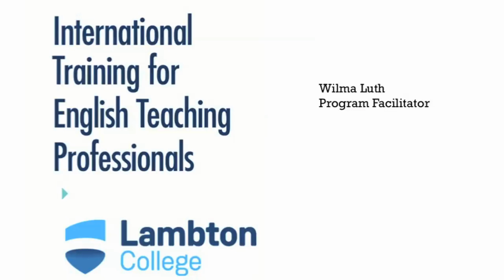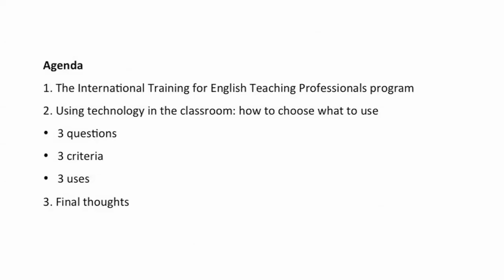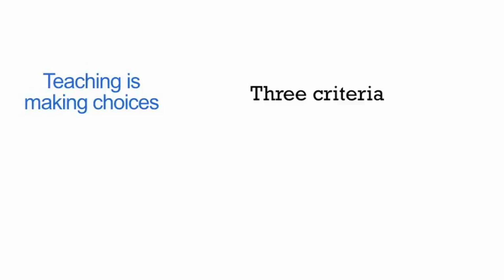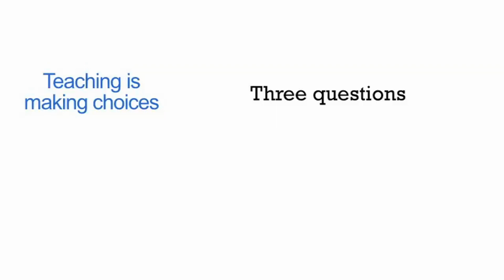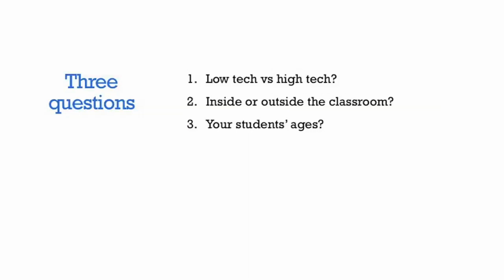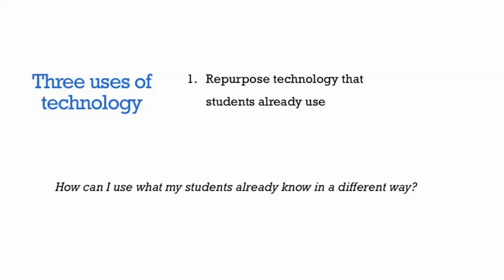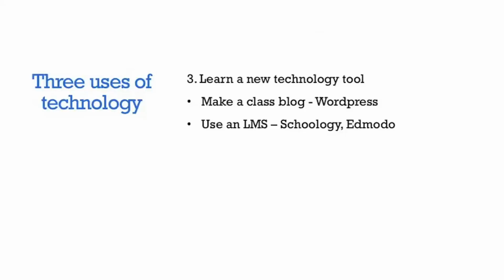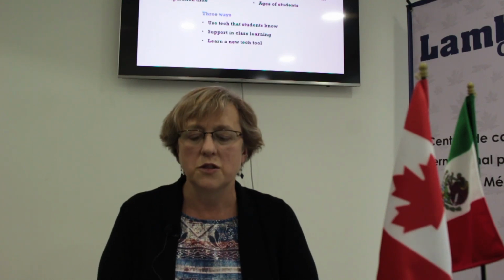Webinar sobre tecnologías educativas como apoyo a la enseñanza del inglés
En el presente video Wilma Luth, especialista en enseñanza de nuevas tecnologías de Lambton College de Canadá, nos expone sobre el uso de las tecnologías educativas en las enseñanza del inglés.